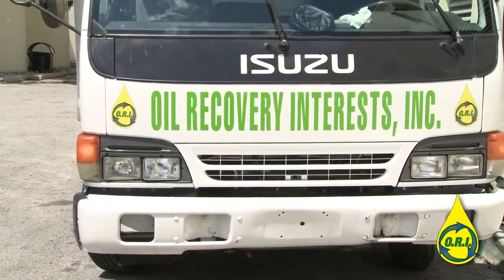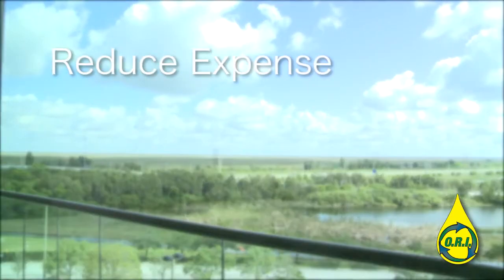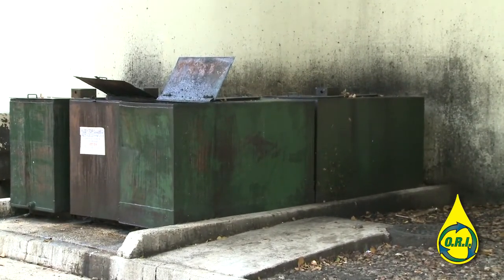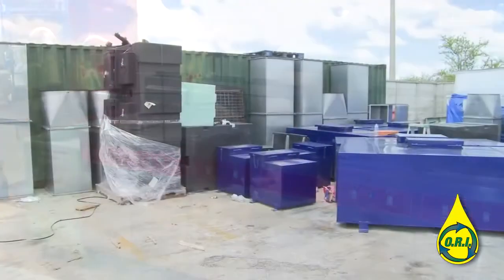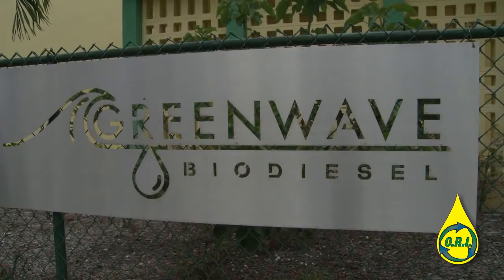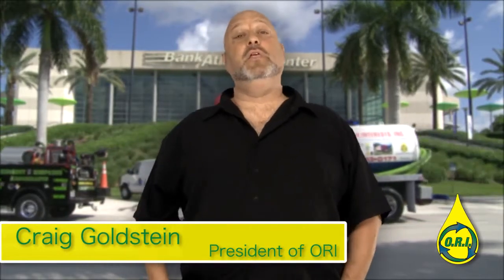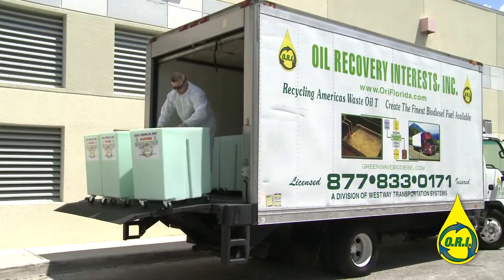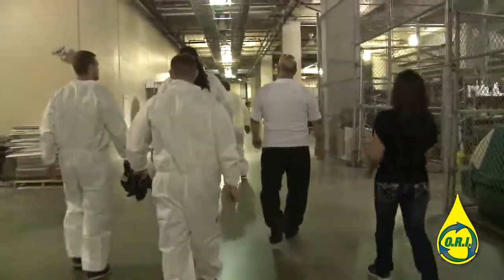Oil Recovery Interest, Inc. - Info about ORI